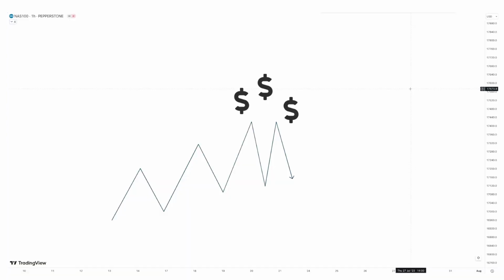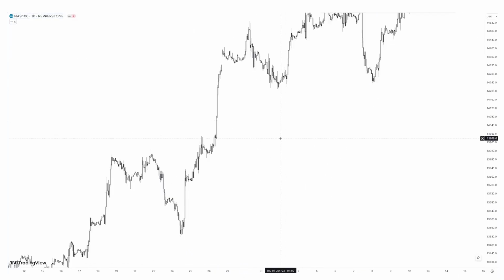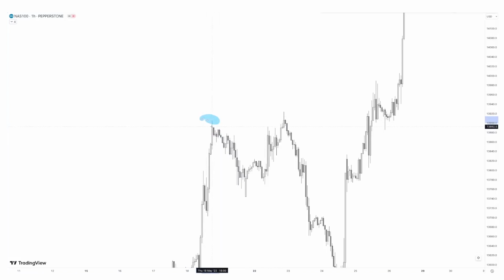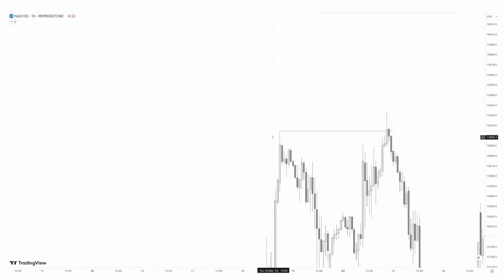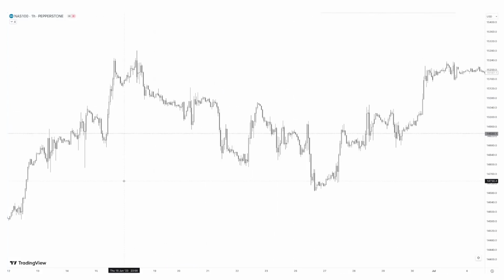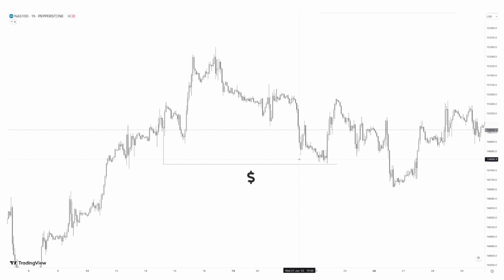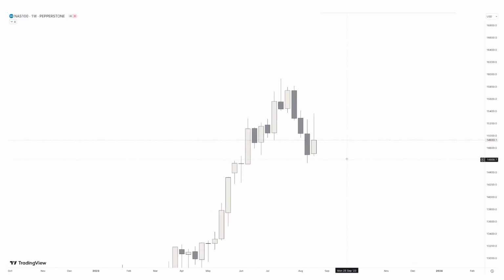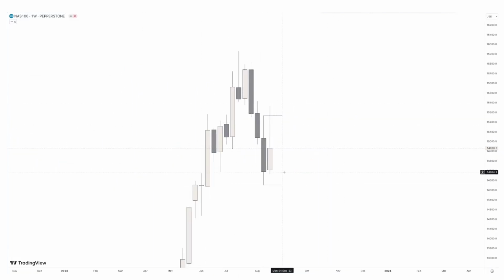How to SPOT LIQUIDITY and BECOME PROFITABLE in trading.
🤝 Follow me not to miss future videos:  @AlexB4nk

📹 Today I show you how to find the best liquidity areas and how to become a profitable trader by waiting for the right moment before to enter the trade. I will exaplain easily how to spot liquidity as an ICT Silver Bullet trader.

Chapters of the video:
00:00 - Introduction
00:31 - The liquidity
01:56 - First example
03:01 - A common mistake
04:07 - Second example
04:39 - The number 3
05:32 - Everyone becomes liquidity
06:18 - HTFs liquidity
07:18 - Conclusion